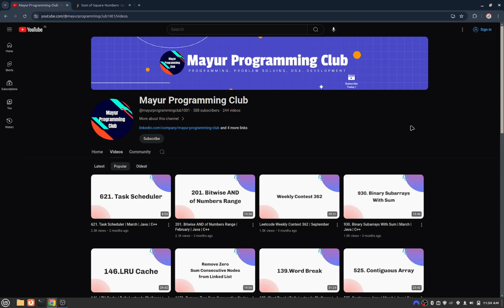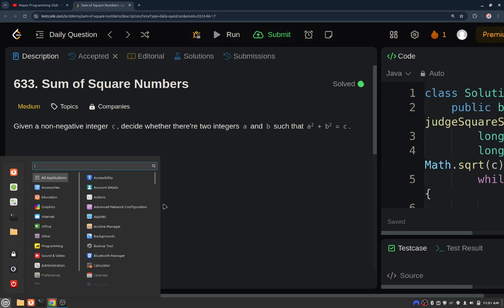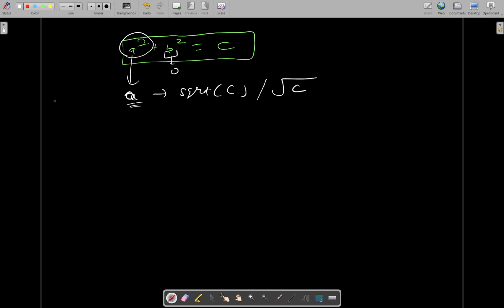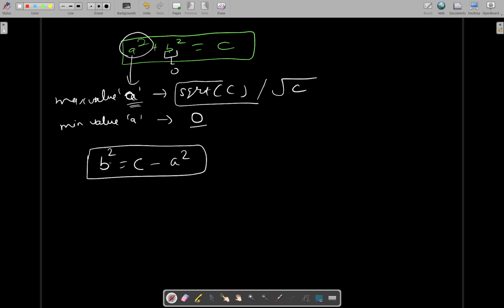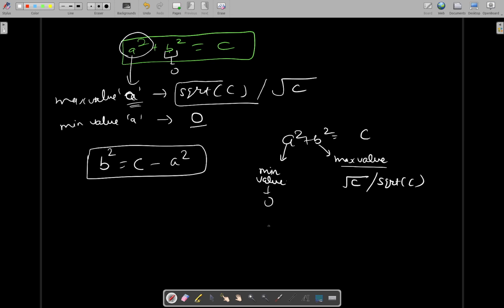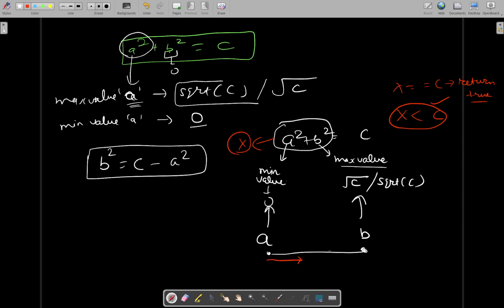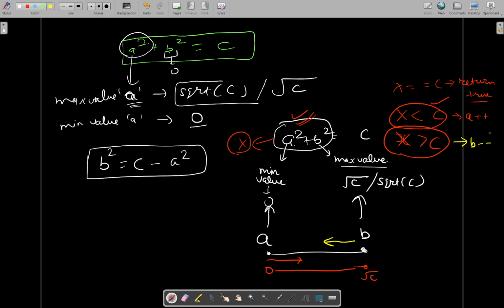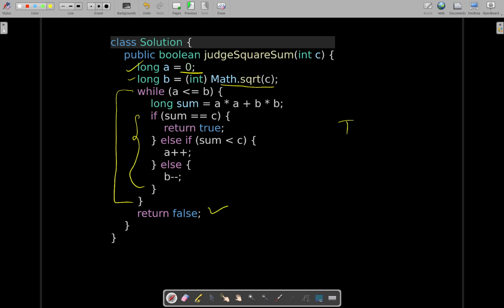Solve LeetCode 633: Sum of Square Numbers - Java & C++ Solutions | June Challenge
🚀 Join our Daily LeetCode Challenge for June!

🔗 Problem & Solutions:
- LeetCode 633 - Sum of Square Numbers: Dive deep into our comprehensive solutions in Java and C++.

🛠️ Techniques Used:
- Two Pointer Technique: Master this efficient approach to solve problems faster. [Learn More]